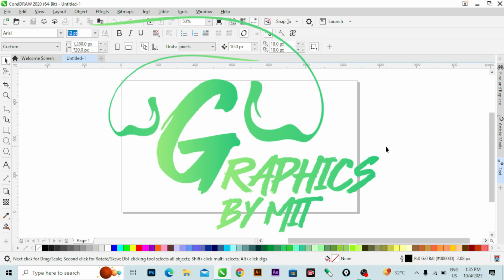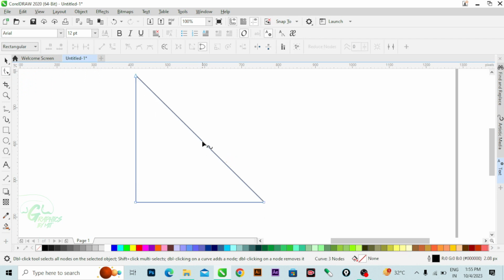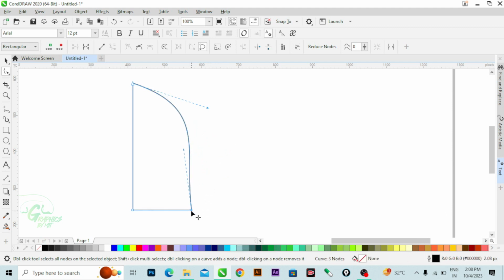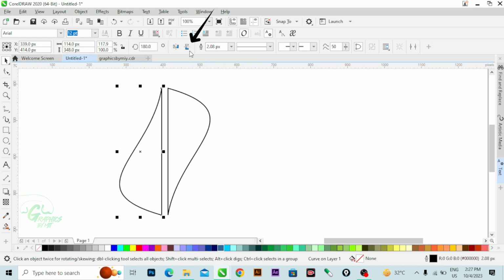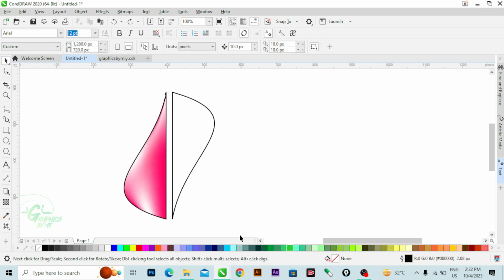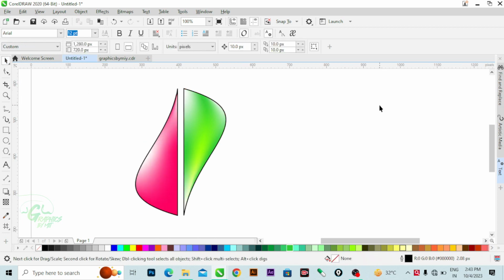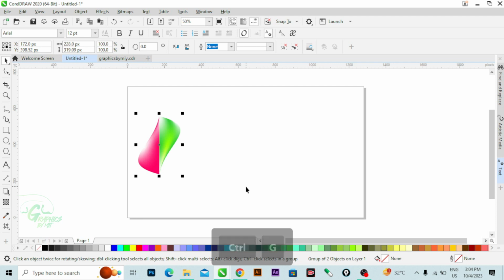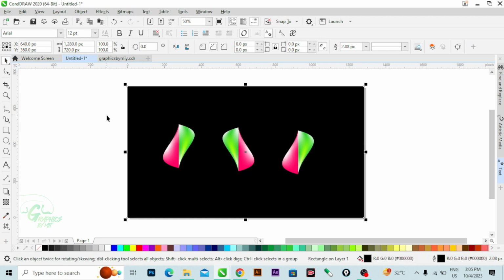How to make design in just 7 minutes | graphic design tutorial | Coreldraw tutorial in english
in this video learn how to make design in just 7 minutes and fill colour with using mesh tool .. so gets ready to design in just 7 minutes ..

 where i discussed about how to make quick design ...

graphic design tutorial in english
learn coreldraw in english
learn graphic design in english
learn graphics
learn corel
coreldraw tutorial
graphic tutorial

so lets learn with me
7 minutes design